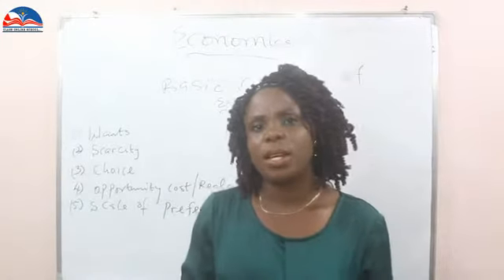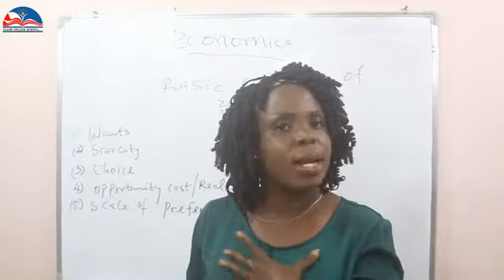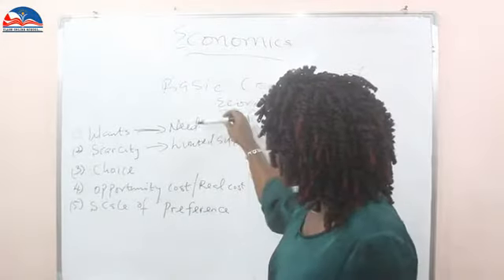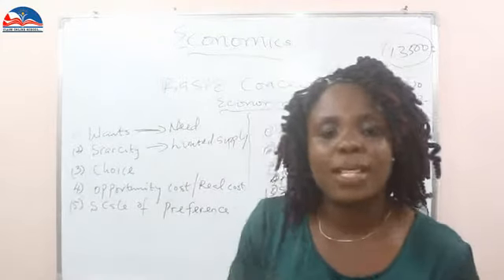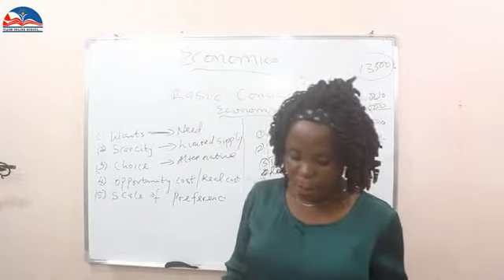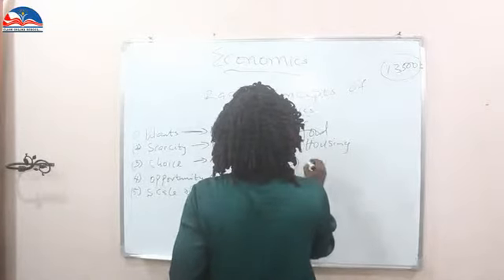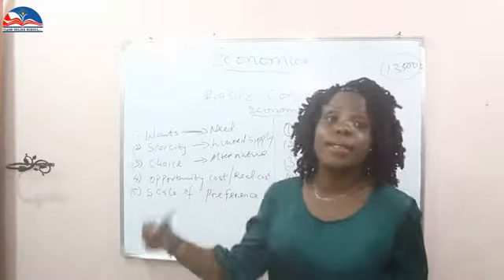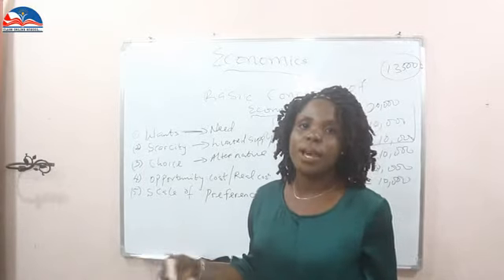Economics Topic: Basic Economics Concept #2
Why is economics a science.  Why is human want insatiable and choice required by every human.  Drawing a scale of preference is very important because of the unlimited resources.